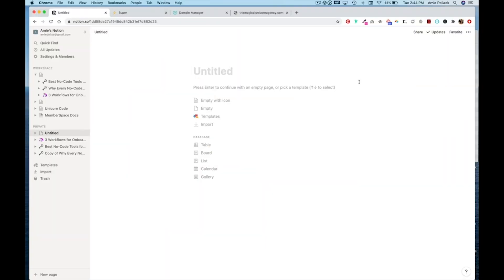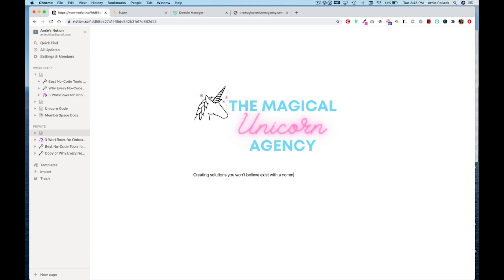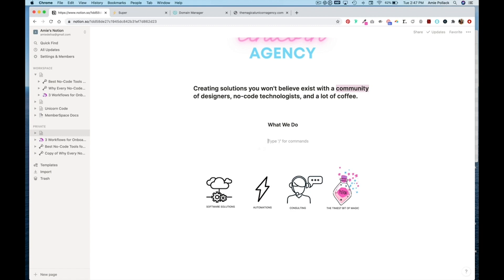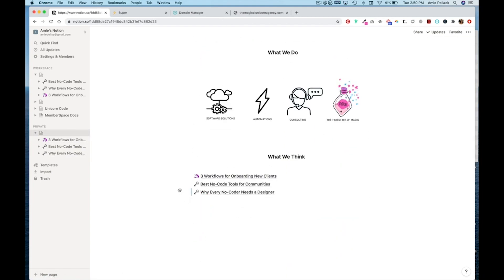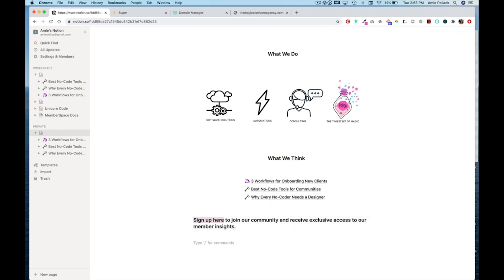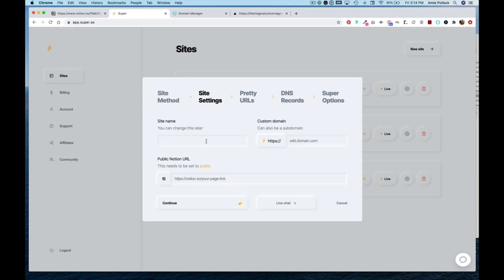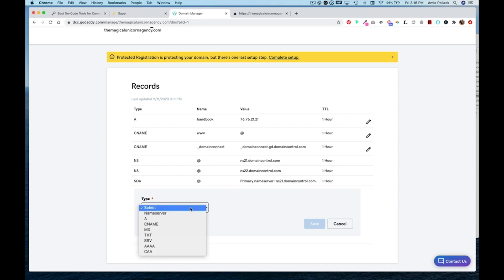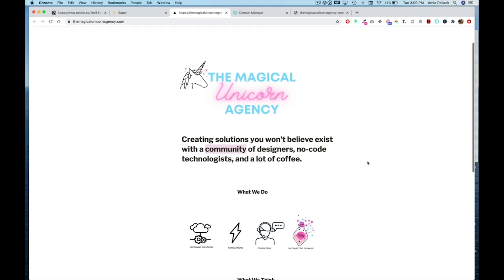Setting up Super with Notion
At the foundation of this solution, we have a Notion document with a Super web overlay. In this lesson, we will show you how to set out your notion site, link it to Super including walking you through how to set up your DNS, format your space and publish it live with a custom domain.